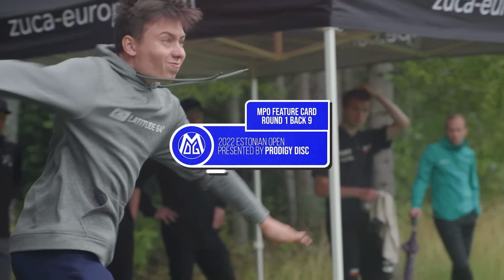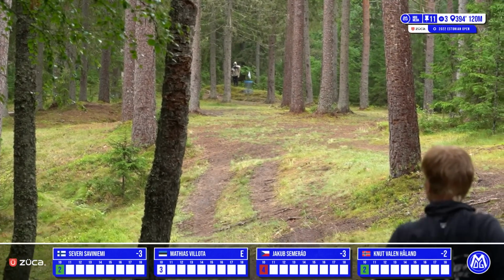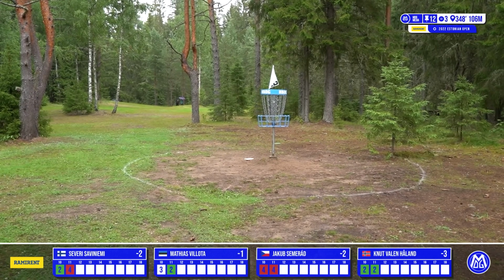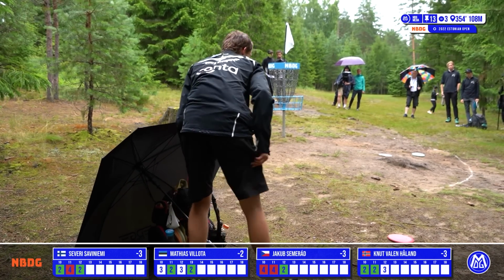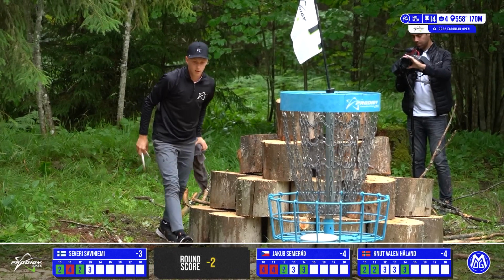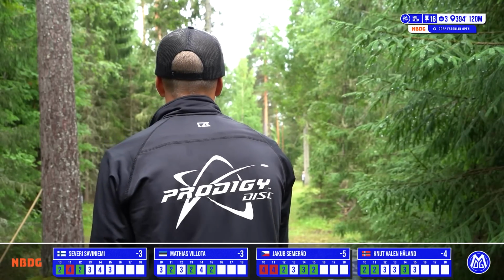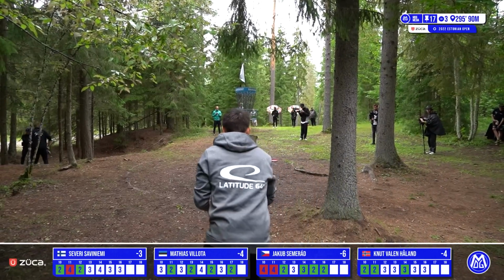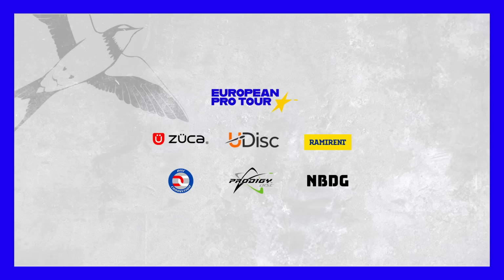European Pro Tour #4 - Estonian Open | R1B9 Feature Card | Saviniemi, Villota, Semerád, Håland | MDG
2022 European Pro Tour #4 - Estonian Open presented by Prodigy Disc.

Fourth stop of the EPT season in Kõrvemaa Disc Golf Park.

Card: Severi Saviniemi (FI), Mathias Villota (ES), Jakub Semerád (CZ), Knut Valen Håland (NO)
📍 Aegviidu, Estonia

🎙COMMENTARIES : Tony Ferro / Connor Wood

Front 9 Timing :
00:00 INTRO
01:14 HOLE 10
04:50 HOLE 11
09:14 HOLE 12
12:36 RAMIRENT AD
12:50 HOLE 13
16:28 HOLE 14
21:43 HOLE 15
25:22 ZUCA AD
25:44 HOLE 16
28:53 HOLE 17
32:39 HOLE 18
36:03 OUTRO